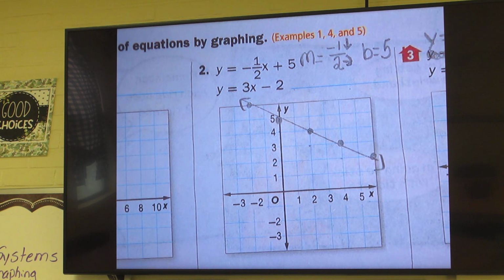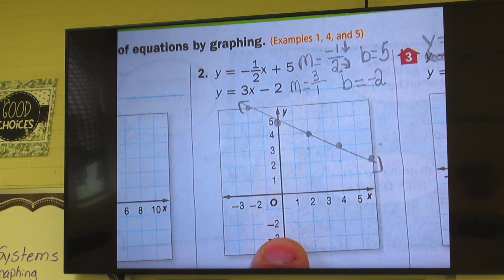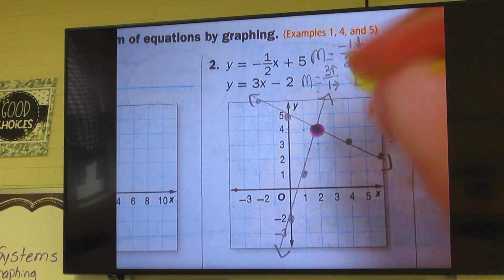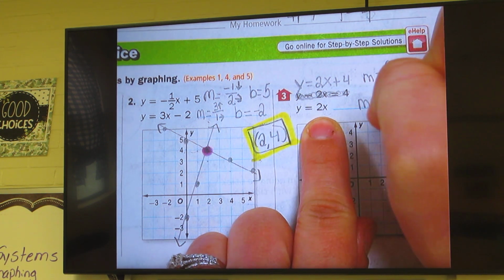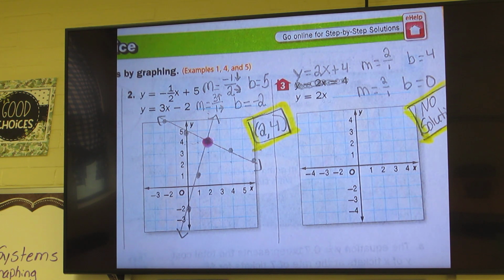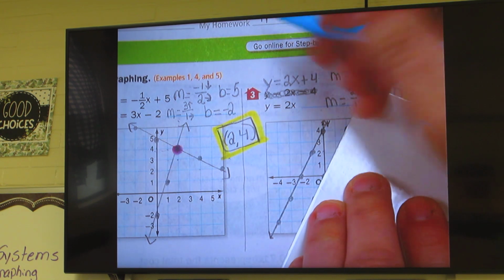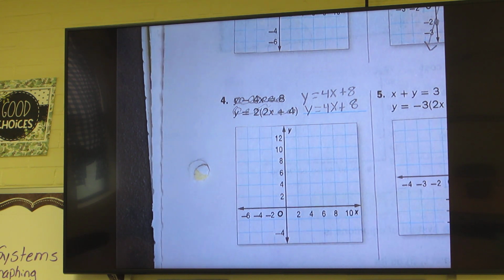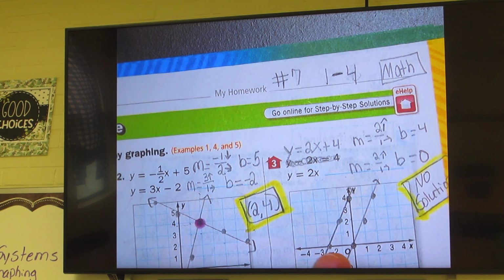How to Solve Systems by Graphing Part 2